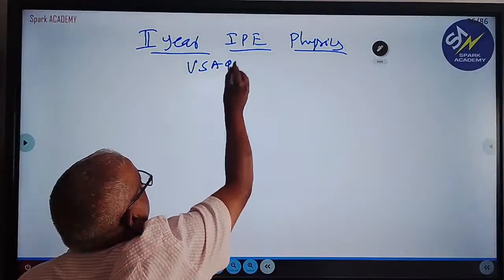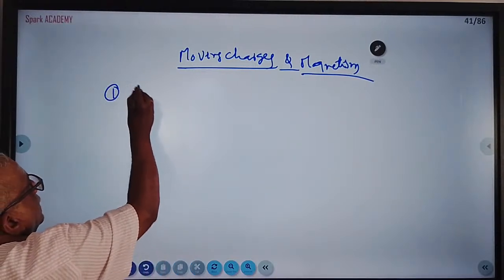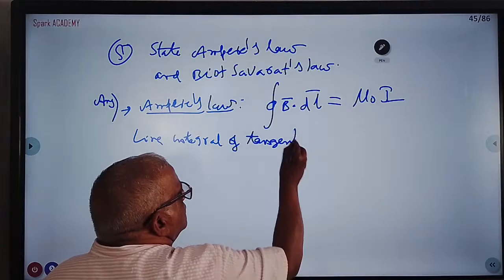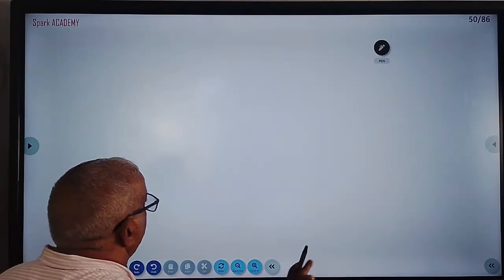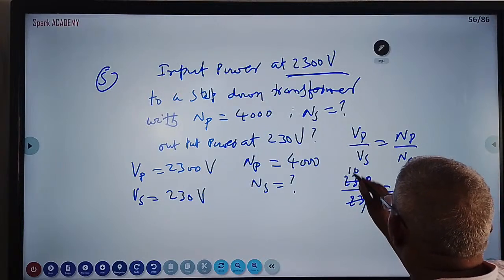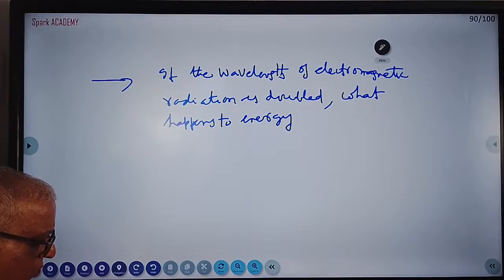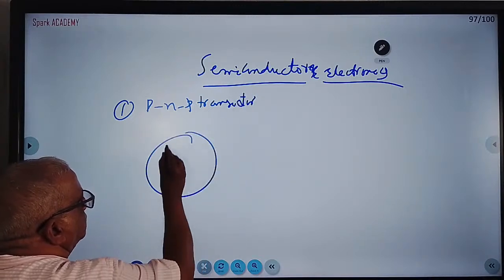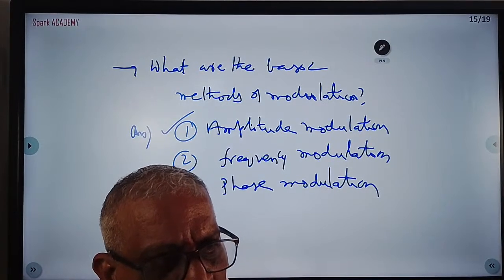🛑Live: Physics VSAQs Inter 2st Year One Shot|Spark Academy